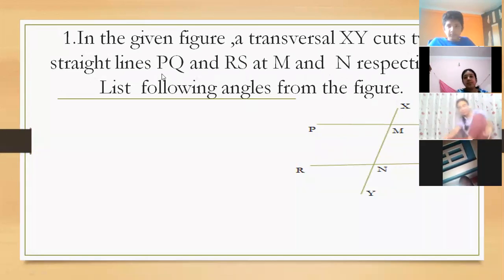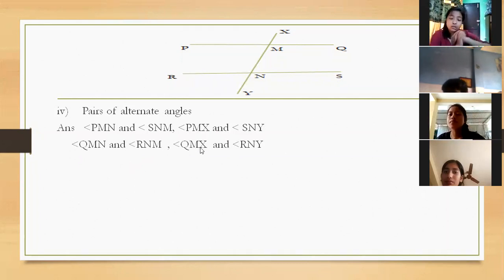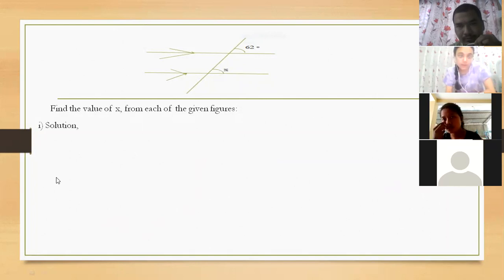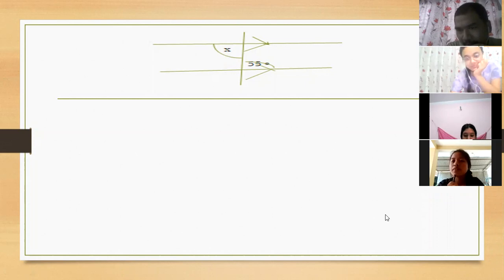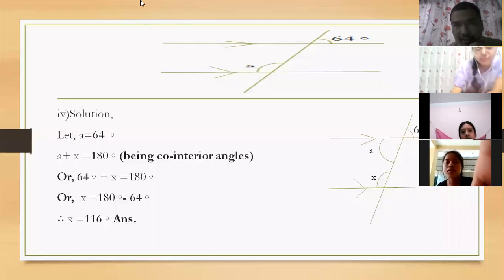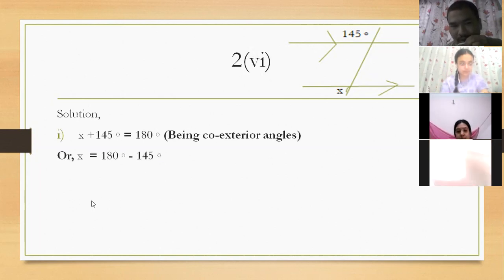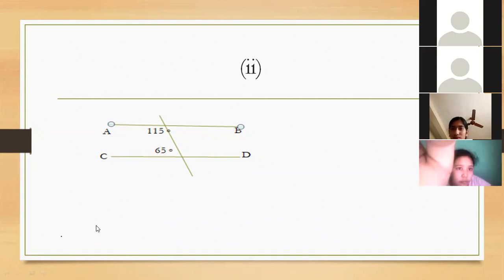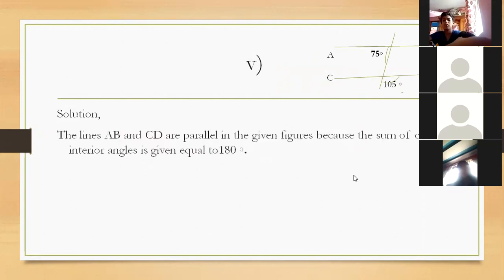ANGLES FORMED BY A TRANSVERSAL WITH TWO STRAIGHT LINES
EXERCISE .OF ANGLES FORMED BY A TRANSVERSAL WITH TWO STRAIGHT LINES
EXPLANATION OF QUESTIONS AND THEIR SOLUTION OF MISSING ANGLES IN  CO-INTERIOR ANGLES,CORRESPONDING ANGLES AND ALTERNATE ANGLES.
PRACTICE MATHS.